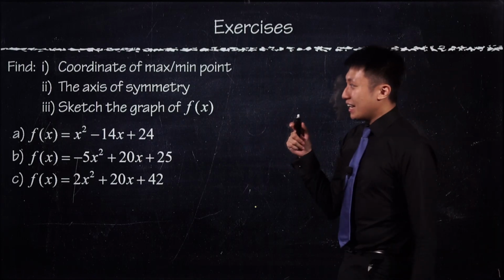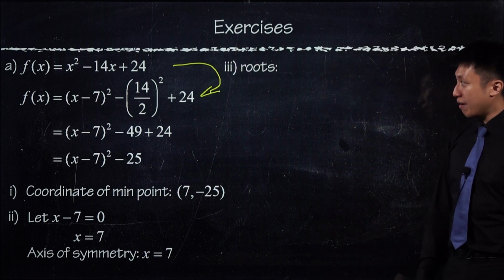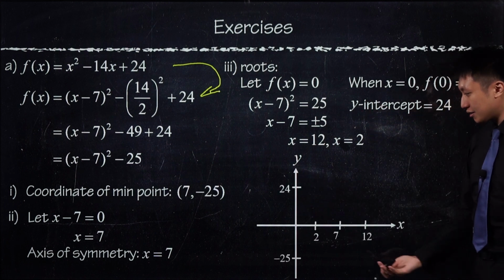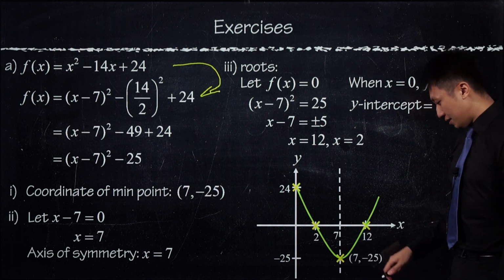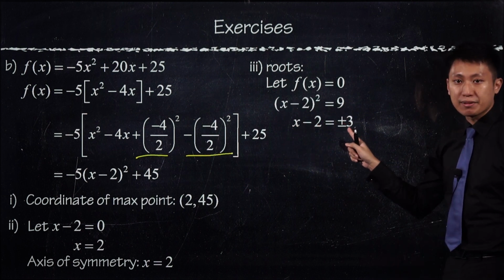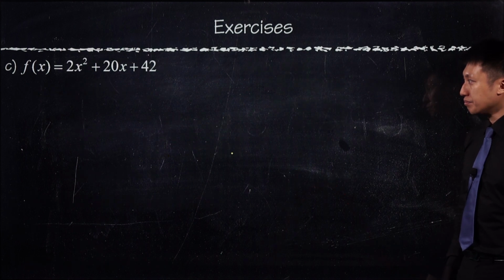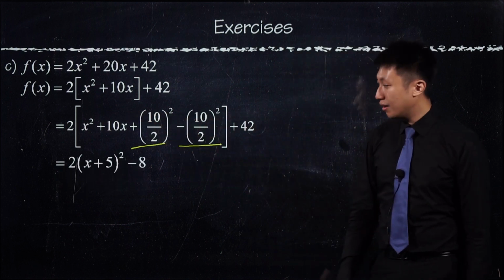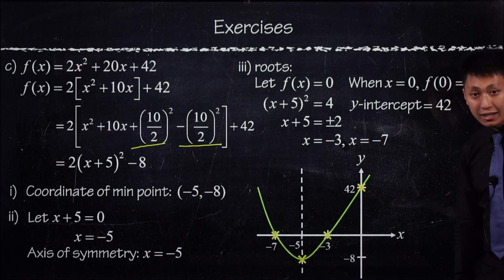SPM Add Maths Form 4 Maximum and Minimum Values of Quadratic Functions Exercises(3.2 Part 2)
Key Topics Covered:
- Introduction to solving quadratic equations by completing the square.
- Explanation of steps involved in completing a square.
- Identification of maximum and minimum points of the equation graph.
- Explanation of axis of symmetry and its relevance in representing quadratic equations.
- Finding the roots and solutions for quadratic equations.
- Graphical representation of quadratic equations and its key points like x-intercepts, y-intercepts.